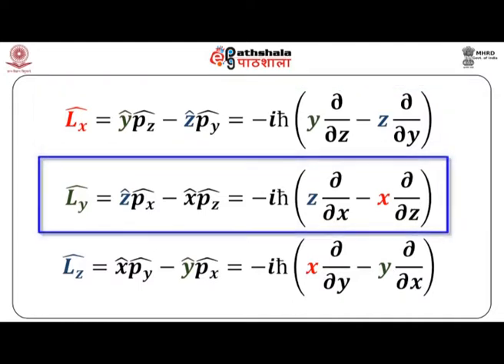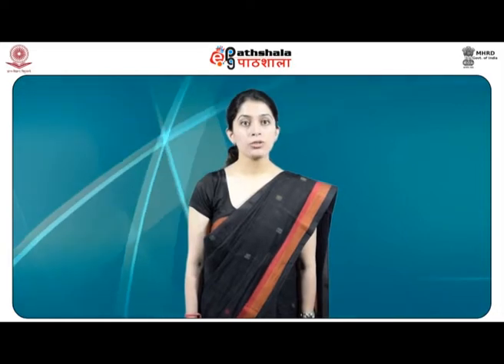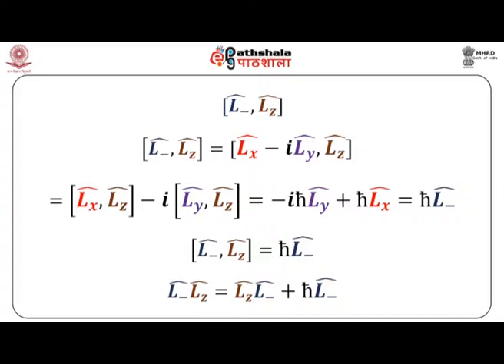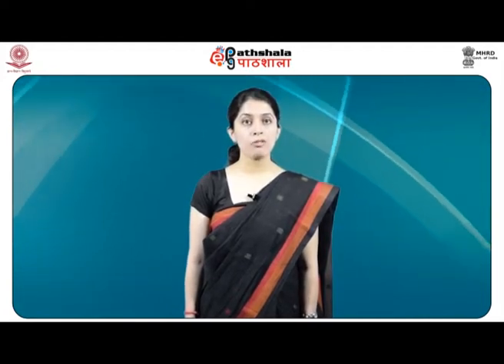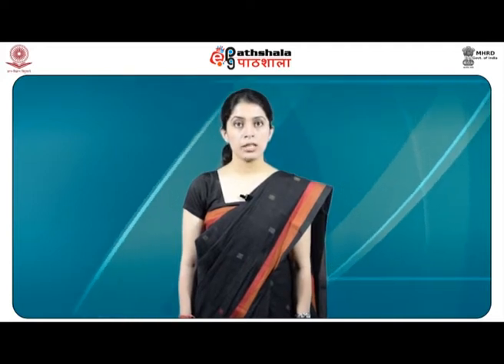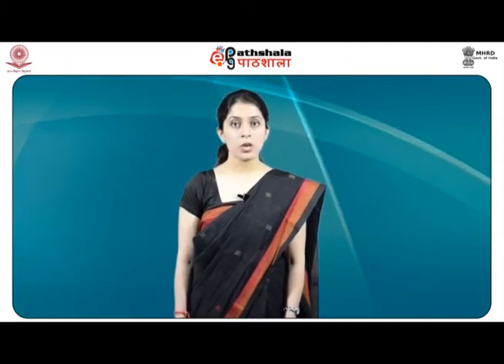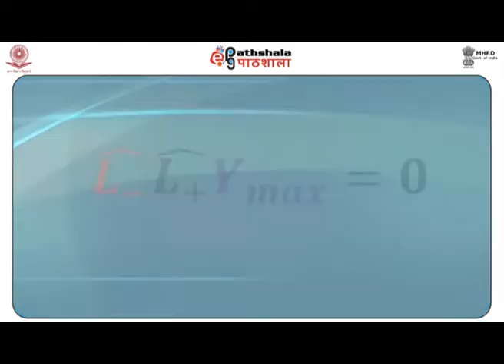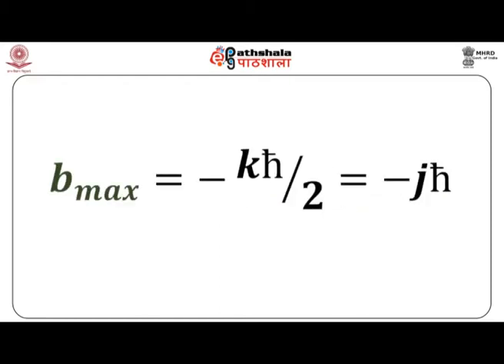Eigen-values of Angular Momentum – Ladder Operators